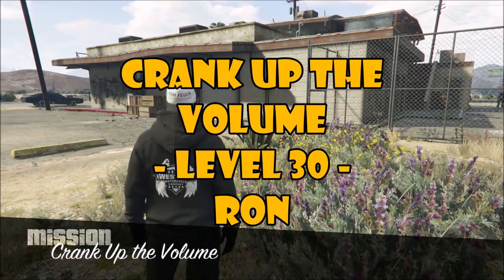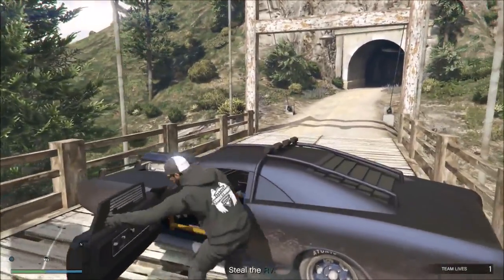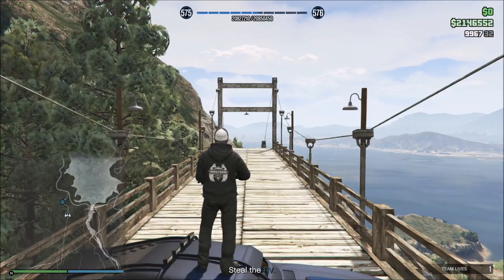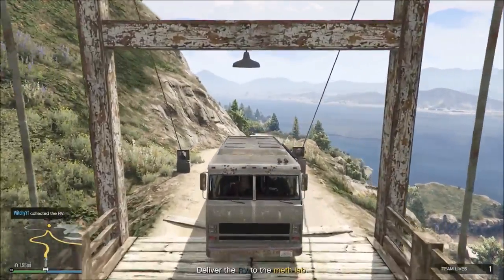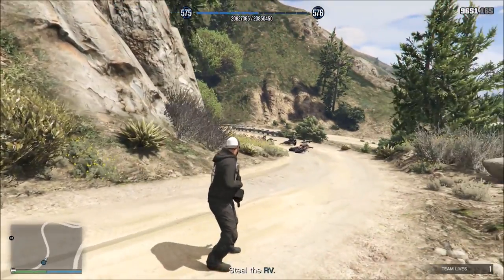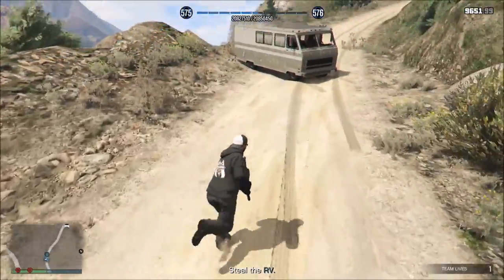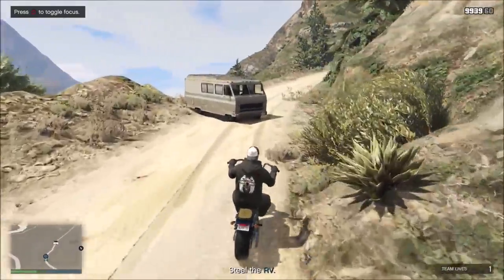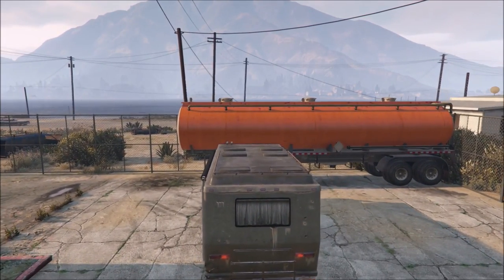GTA Online- Making Money Solo- Crank Up The Volume - Max Cash and RP!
Today's video is about the contact mission " Crank Up The Volume". This is a level 30 mission available from Ron. In this video I will show you a better way to capture the RV instead of chasing it down.